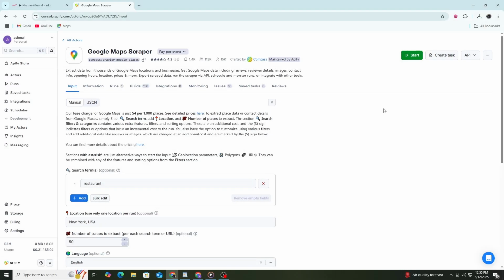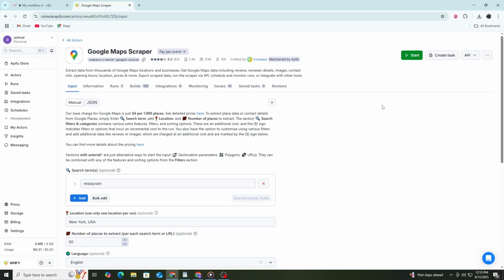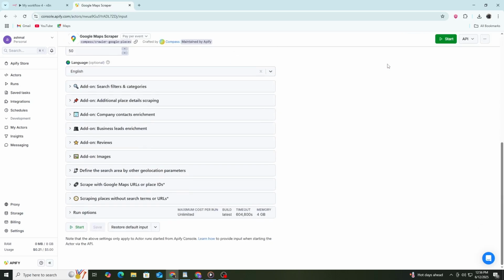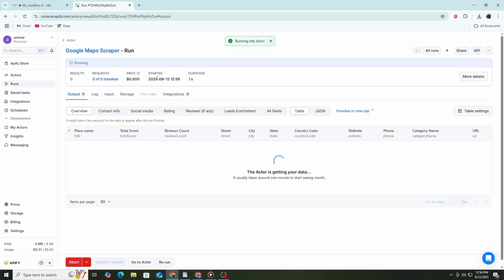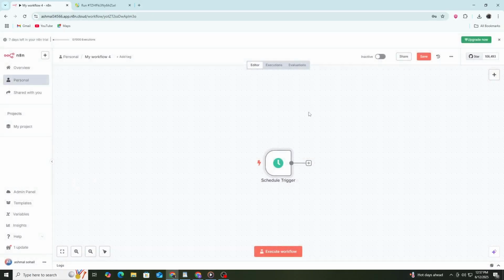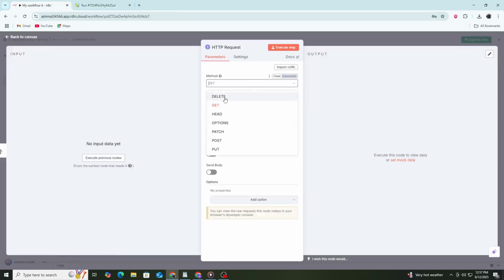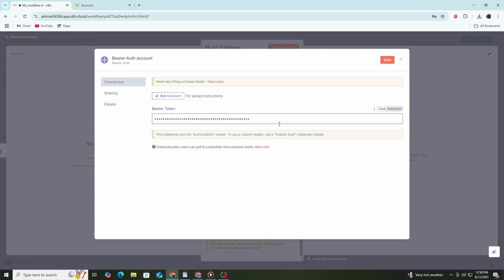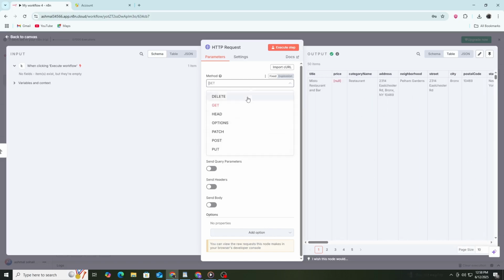How to Connect Apify to n8n for Web Scraping - Step by Step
How to Connect Apify to n8n for Web Scraping - Step by Step Looking to automate your web scraping tasks? This step-by-step guide shows you how to connect Apify to n8n for web scraping in 2026. Whether you want to extract data from websites, run Apify actors, or use n8n to schedule and handle scraping workflows, this tutorial walks you through everything—from generating API tokens in Apify to triggering and handling responses inside n8n.

Integrating Apify with n8n allows you to scrape web data at scale and automate follow-up actions like storing in databases, sending emails, or syncing with Google Sheets. Perfect for marketers, data analysts, and developers, this n8n Apify integration tutorial will save you time and boost your productivity through no-code automation.